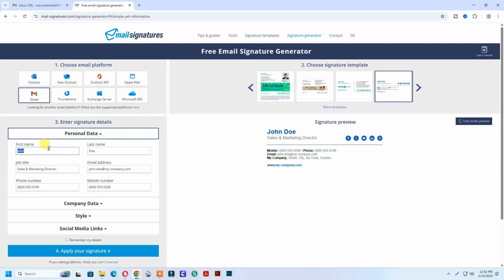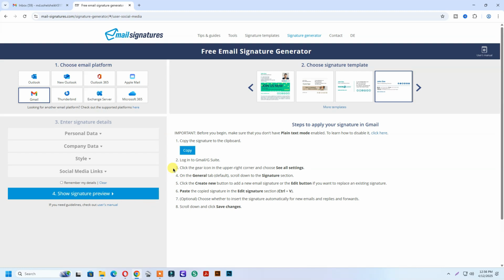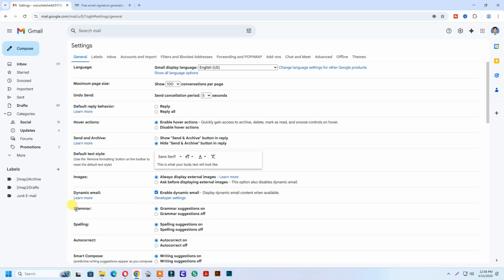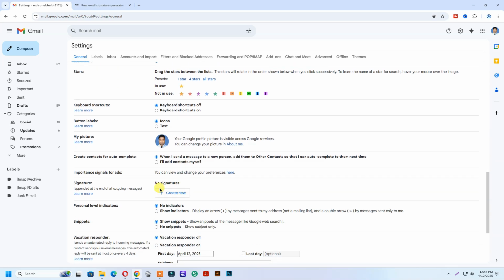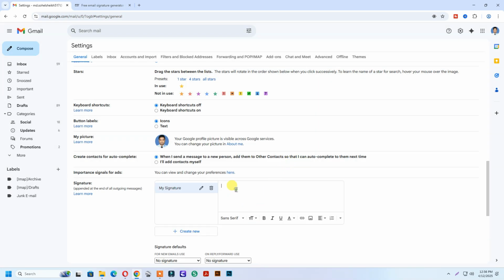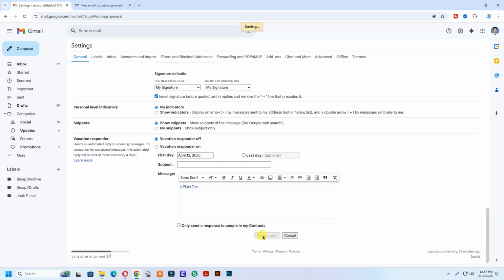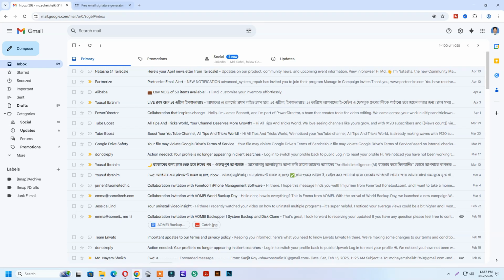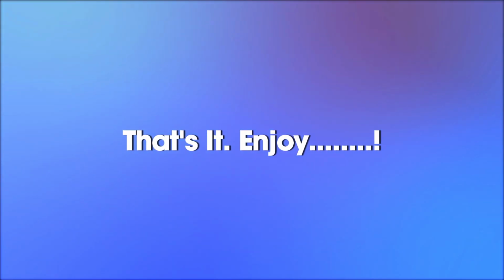How to Create a Professional Gmail Signature with Image & Social Icons (Step-by-Step 2025 Guide) ✔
In this video, you’ll learn how to create a professional Gmail signature with image and social media icons easily in 2025. Whether you're a freelancer, business owner, or job seeker, a well-designed email signature builds trust and boosts your brand.

✔ How to design a Gmail signature with an image
✔ How to add clickable social icons
✔ Best practices for a clean and professional look
✔ How to save and apply your signature in Gmail